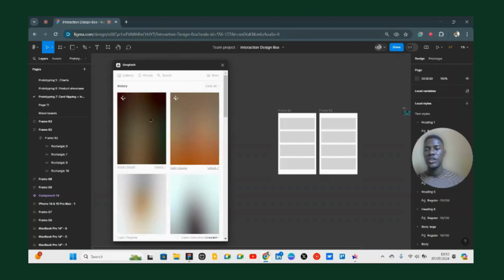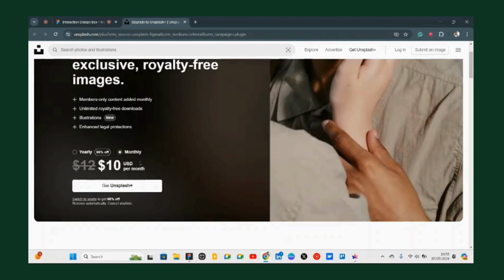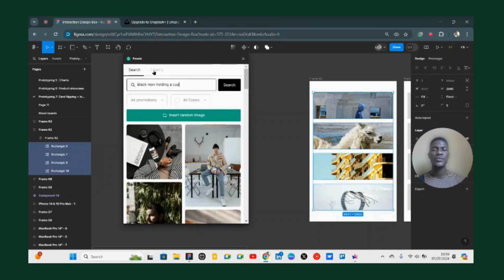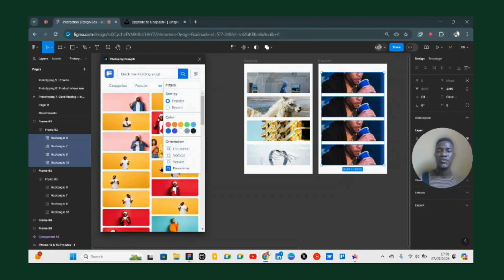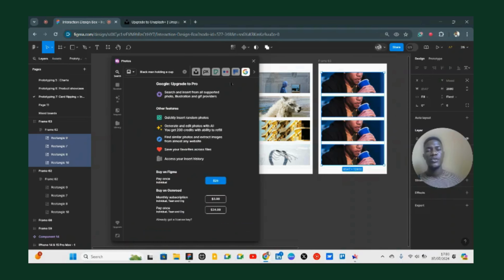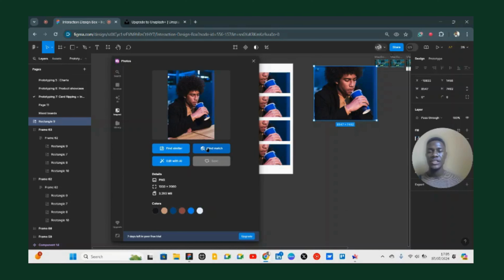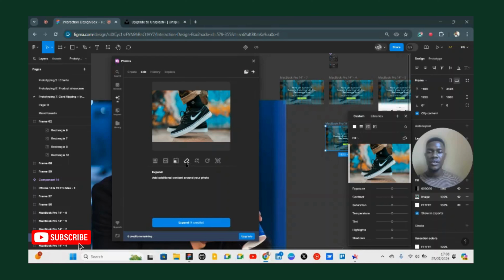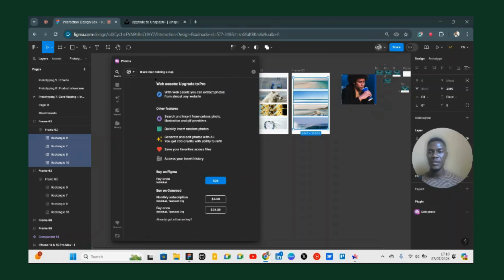A Photo plugin better than Unsplash and Pexels combined 🤩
Hey guys! In this video, I talked about two great photo figmaplugins that you could use in figma to help with photo resources for design projects you might be working on.